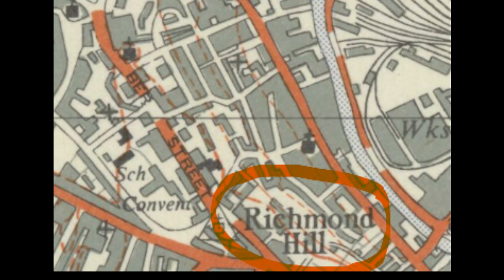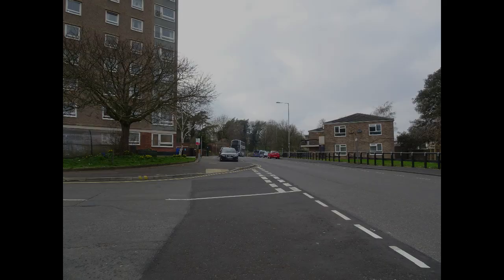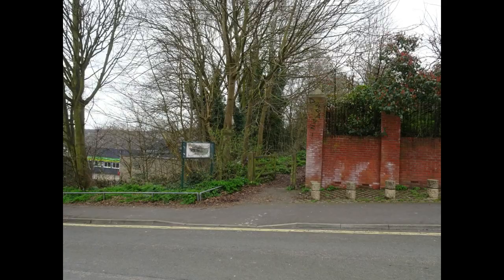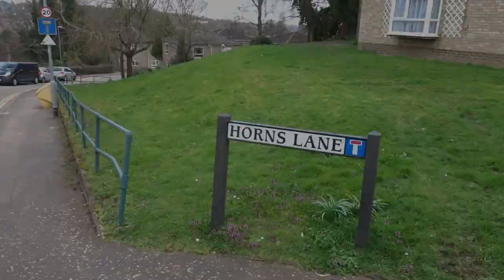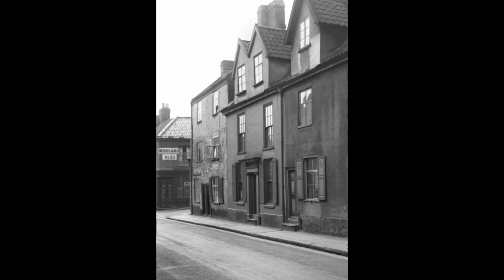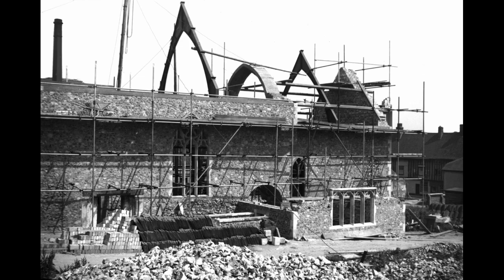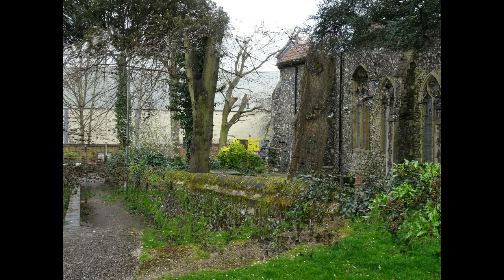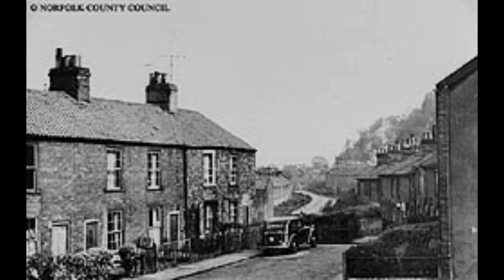Lost Norwich - Village on the Hill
Ber Street and King Street are two of Norwich's oldest routes. Between them was Richmond Hill, known locally as the Village on the Hill, until it was changed forever in the 1960s.